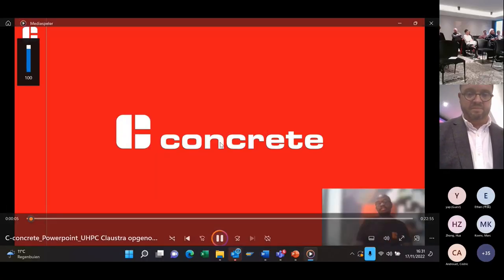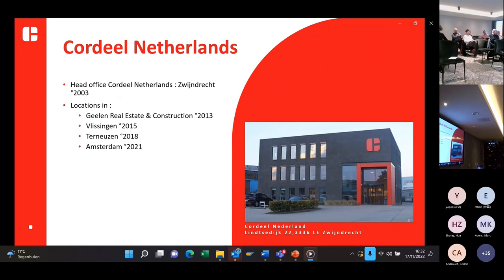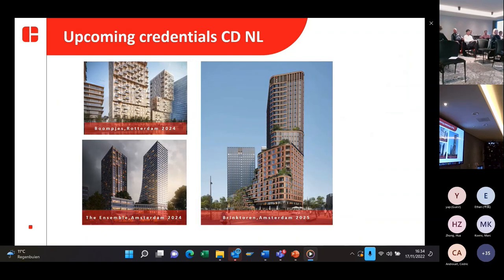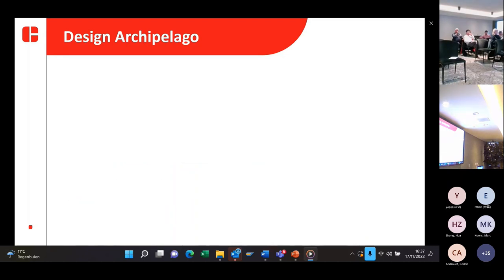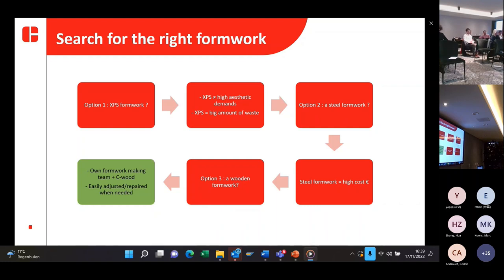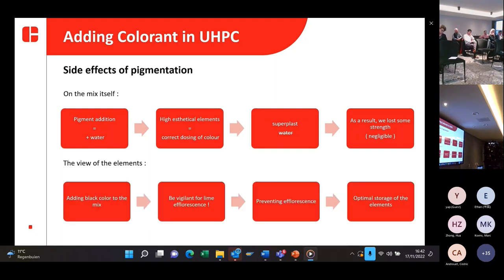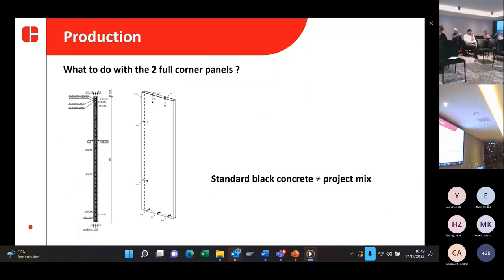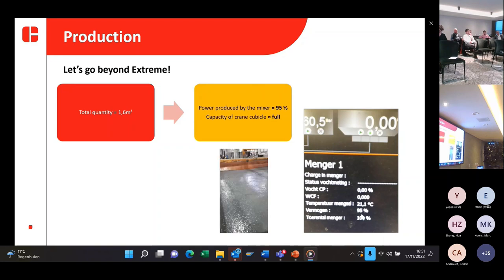7 C Concrete Case study Swissport by Nikolas Schack | 2022 UHPC Hybrid Seminar NL